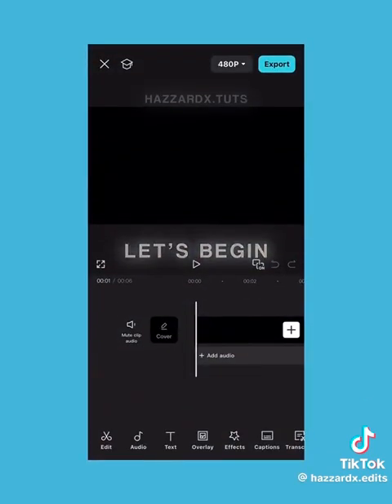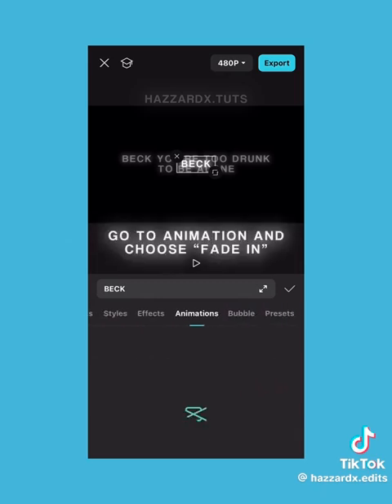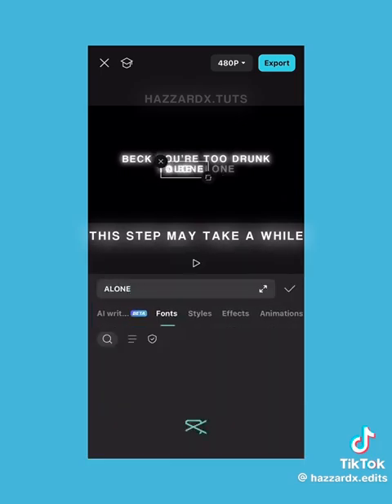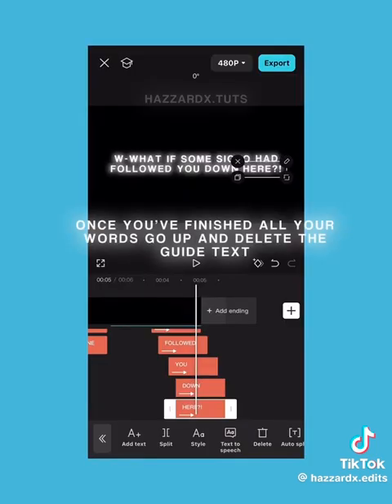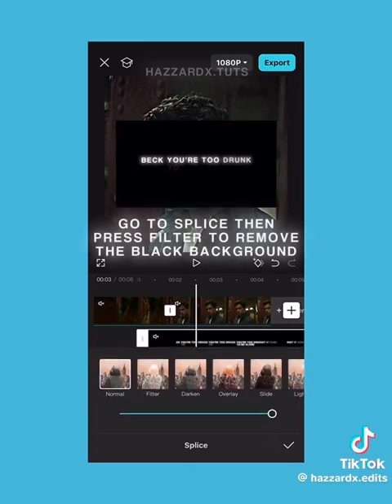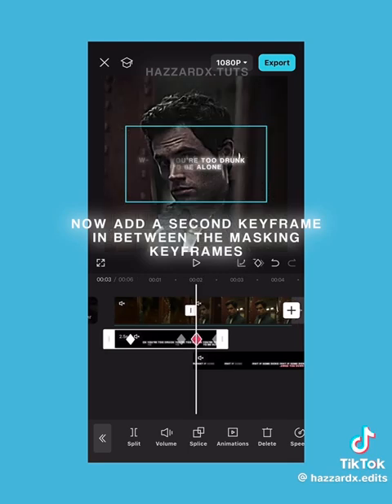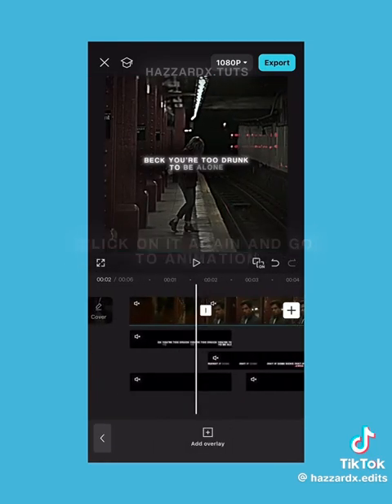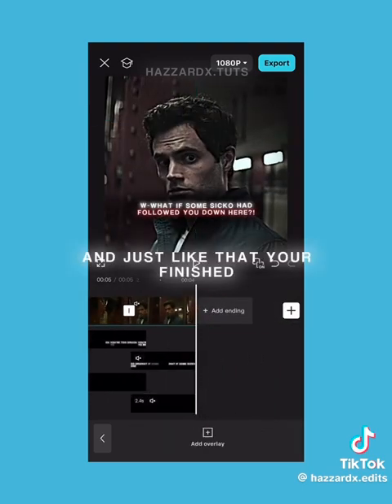Capcut text tutorial Go follow him